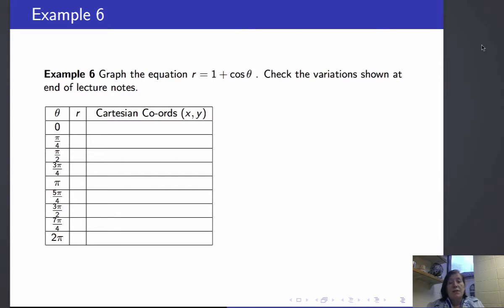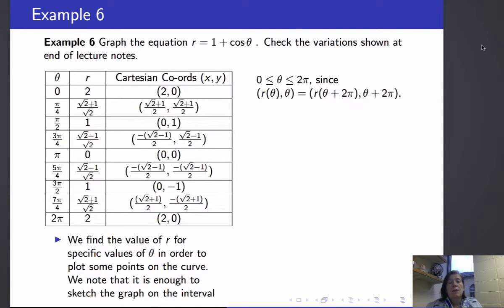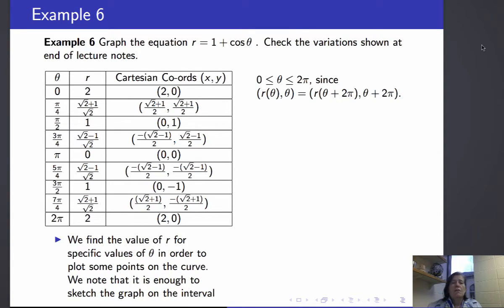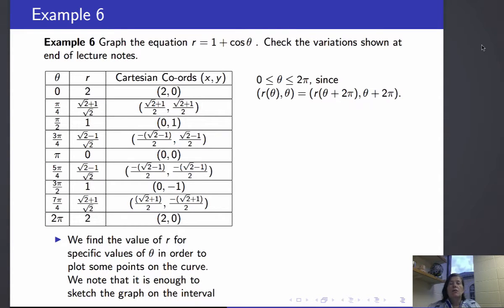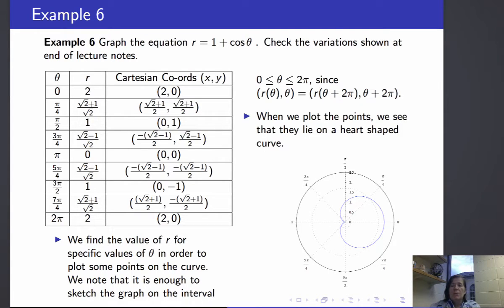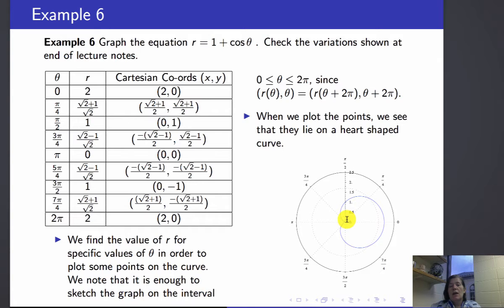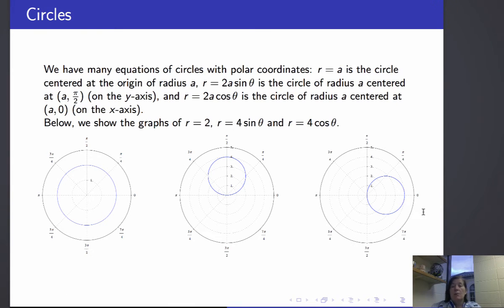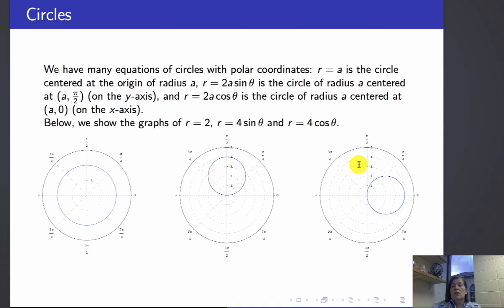Calculus II, Lecture 33, V4 Graphs Polar Co-ordinates